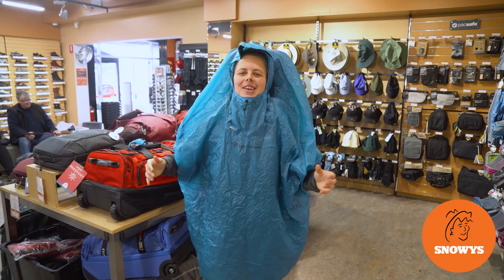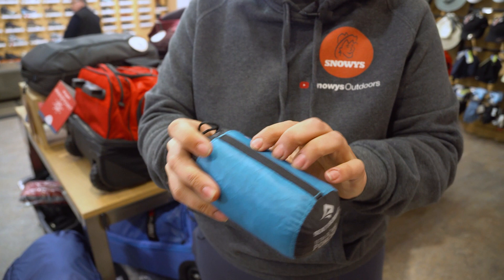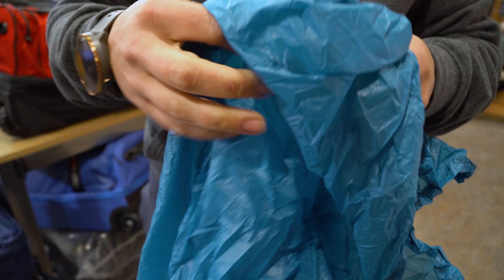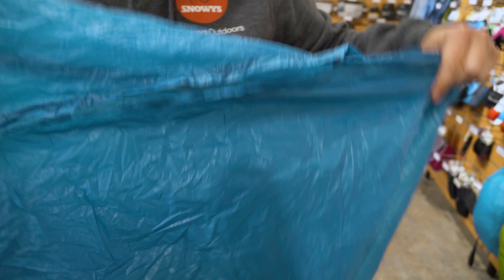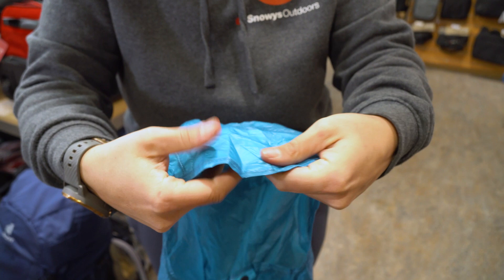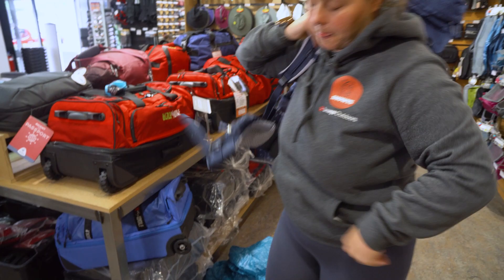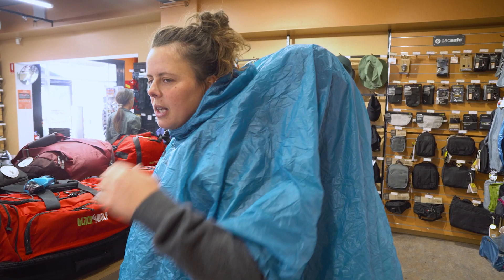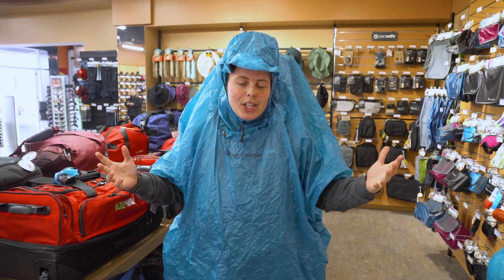Sea to Summit Ultra Sil Nano Poncho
Ergonomic, backpack compatible, and lightweight – the Ultra Sil Nano Poncho from Sea to Summit will keep you dry on the trail, at the footy, or at a festival.

This poncho is made from 15D Ultra-Sil Nano fabric, which is strong, light, and water-resistant and features double-stitched and taped seams. The press studs allow you to close the sides while you’re wearing it, the three-panel peak hood keeps the rain off your face, and the long back panel will cover your pack to keep it dry.

In this video, our teammate Lauren gives you the full rundown on the Ultra Sil Nano Poncho from Sea to Summit. She starts out by showing you the packed size, storage bag, and then tells you the weight, materials, and construction.

Then Lauren moves onto the features of the poncho, the hood, how big it is, and the in-use dimensions. She finishes up by popping on a 60L backpack and wearing the poncho over it to give you an idea of the fit – so check it out above for all the details.

0:00 – Intro
0:12 – Storage bag, weight & dimensions
0:43 – Materials & construction
1:40 – Features & hood
2:22 – Size & in-use dimensions
2:42 – Putting it over a backpack